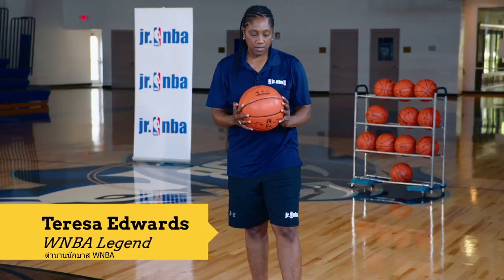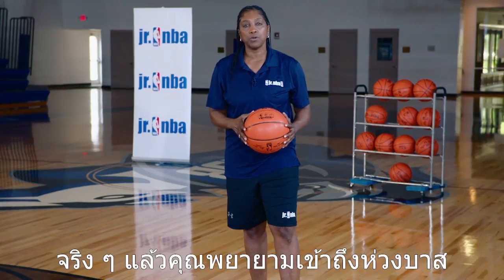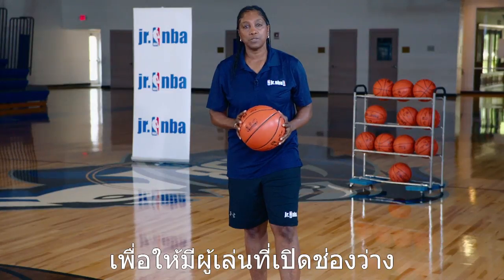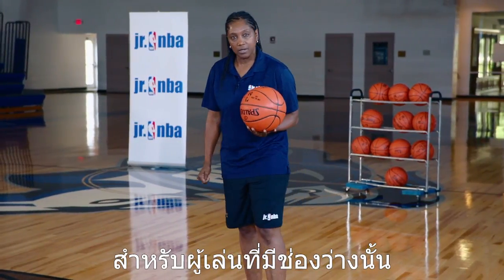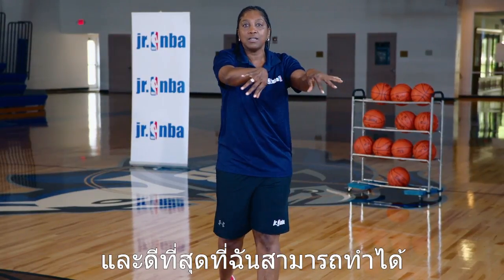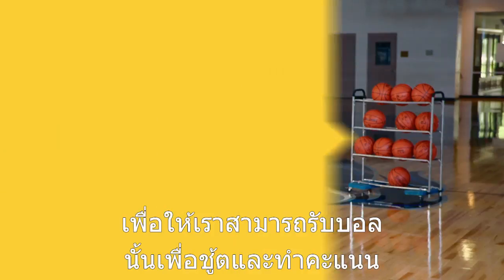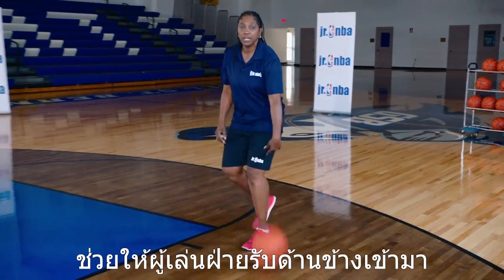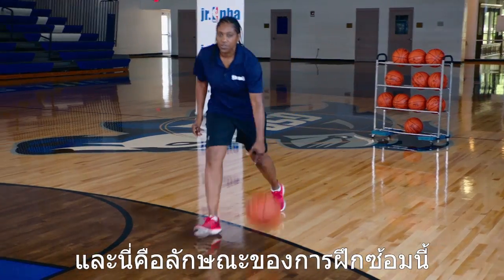Fundamentals Of The Drive & Kick (Thai)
Watch WNBA Legend Teresa Edwards teach how to set up an open teammate when driving to the basket.